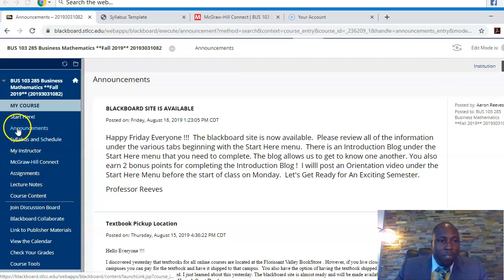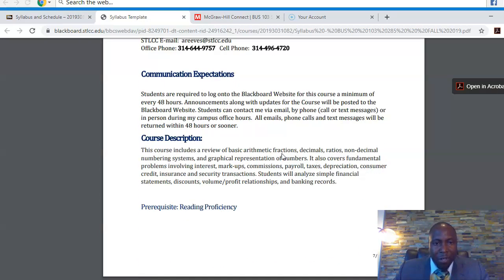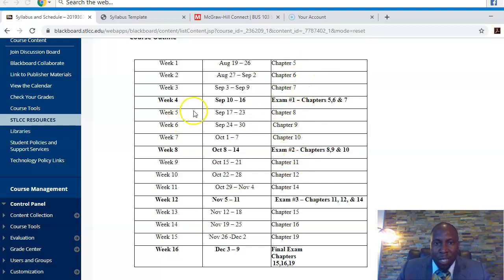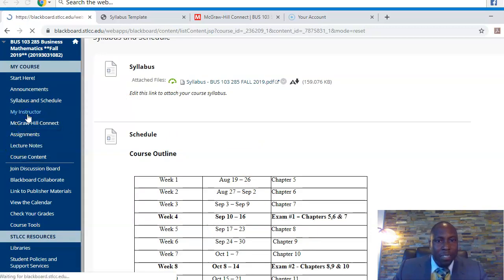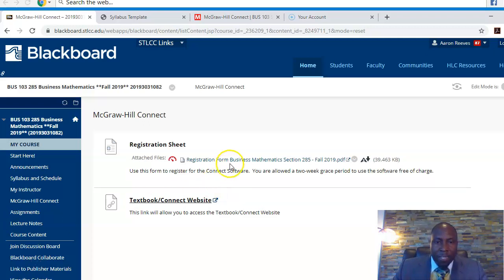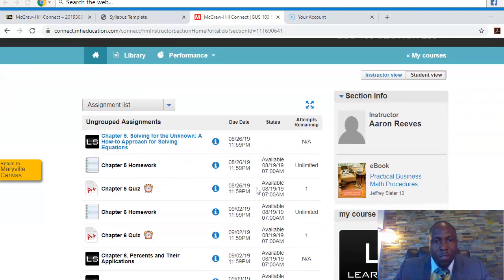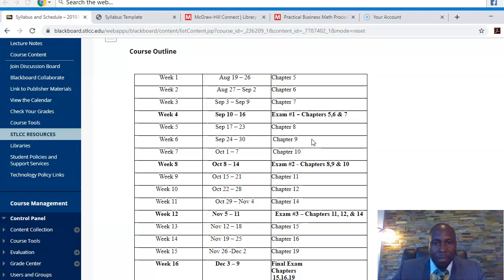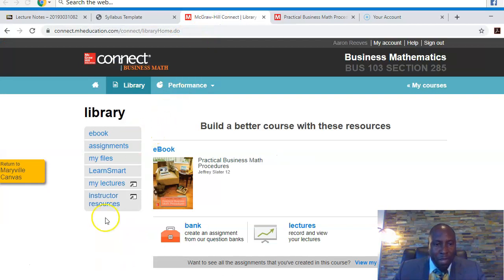Business Mathematics Orientation Video